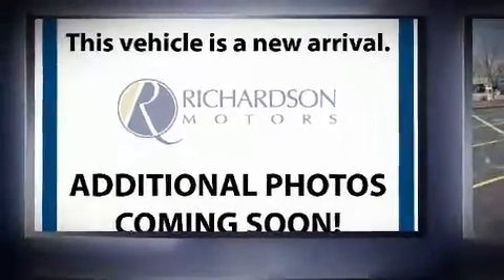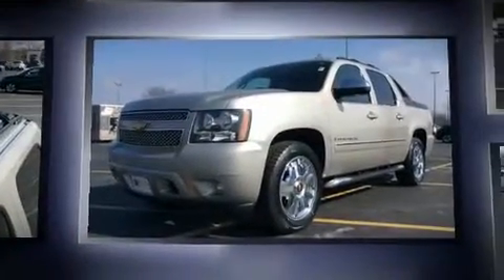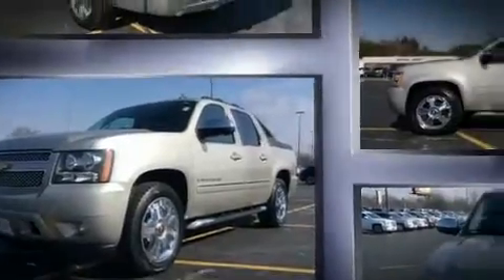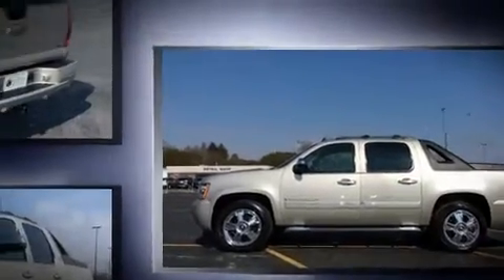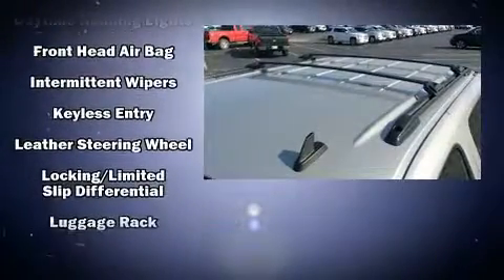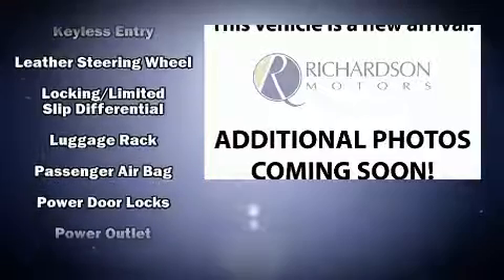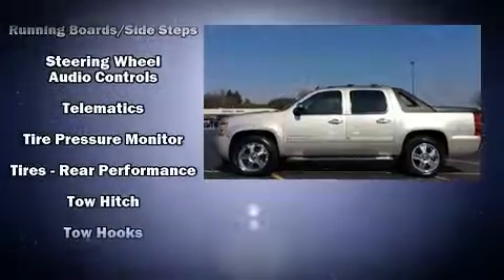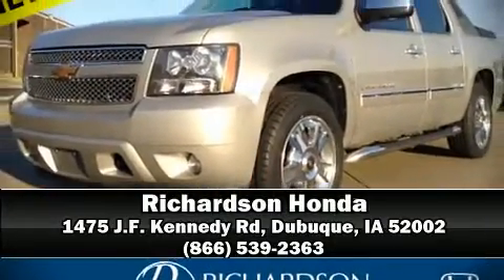2009 Chevrolet Avalanche 1500 LTZ in Dubuque, IA 52002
Richardson Honda
1475 J.F. Kennedy Rd

Climb inside the 2009 Chevrolet Avalanche 1500. This 4 door, 5 passenger truck provides exceptional value! Smooth gearshifts are achieved thanks to the powerful 8 cylinder engine, and load leveling rear suspension maintains a comfortable ride. Four wheel drive allows you to go places you've only imagined. Chevrolet prioritized practicality, efficiency, and style by including: a trip computer, a rear step bumper, an automatic dimming rear-view mirror, automatic dimming door mirrors, heated and ventilated seats, a tonneau cover, and power front seats. Features such as automatic climate control and leather upholstery prove that economical transportation does not need to be sparsely equipped. The memory system includes pedal position, allowing multiple drivers to find their preferred driving positions easily. Back seat passengers will appreciate the rear audio controls, allowing them to make easy adjustments to the stereo system. Premium sound drives 10 speakers, providing you and your passengers a sensational audio experience. Passengers are protected by various safety and security features, including: dual front impact airbags with occupant sensing airbag, head curtain airbags, traction control, brake assist, a panic alarm, onStar, and 4 wheel disc brakes with ABS. Safety and maximum capability are assured via self leveling rear suspension, which maintains optimal driving geometry. Our sales reps are extremely helpful & knowledgeable. We'd be happy to answer any questions that you may have. Stop by our dealership or give us a call for more information.